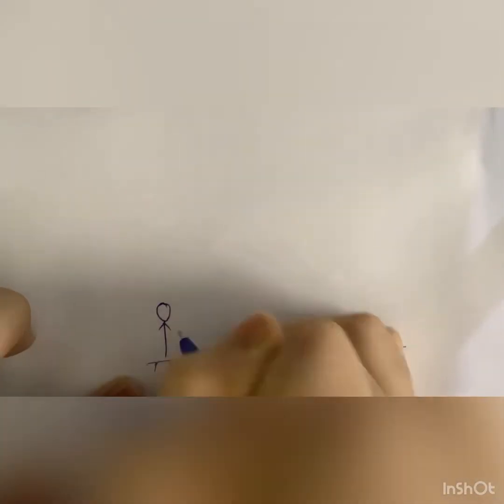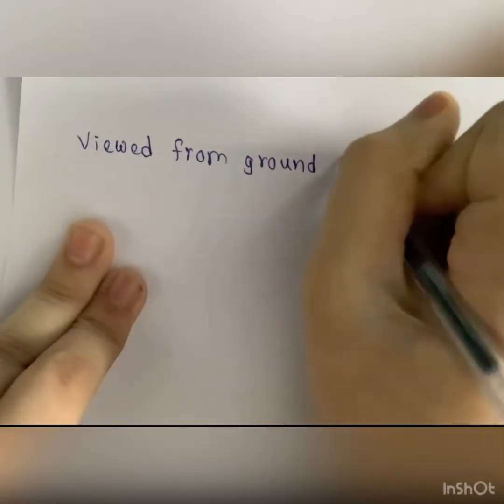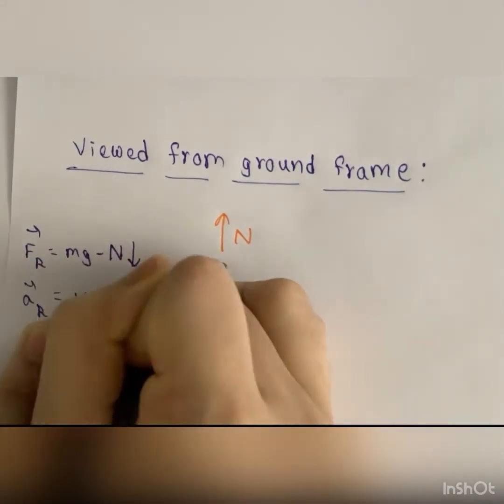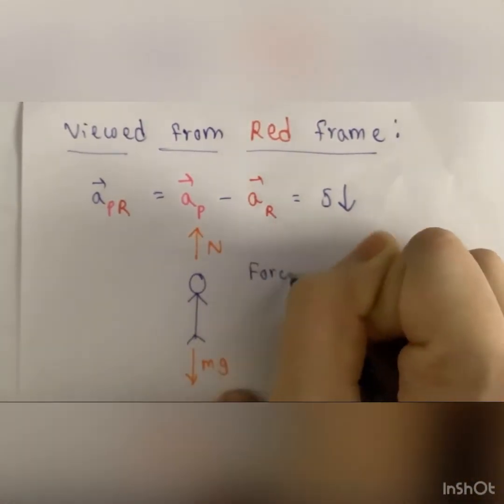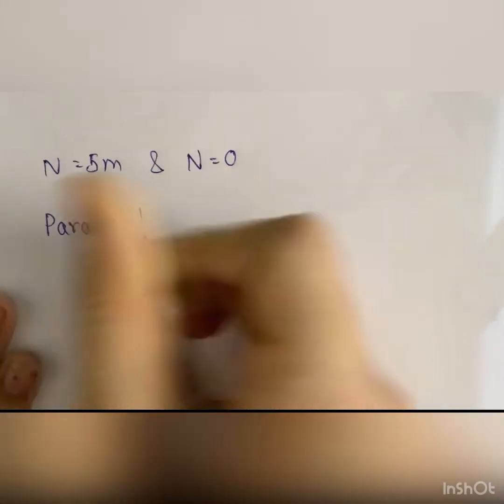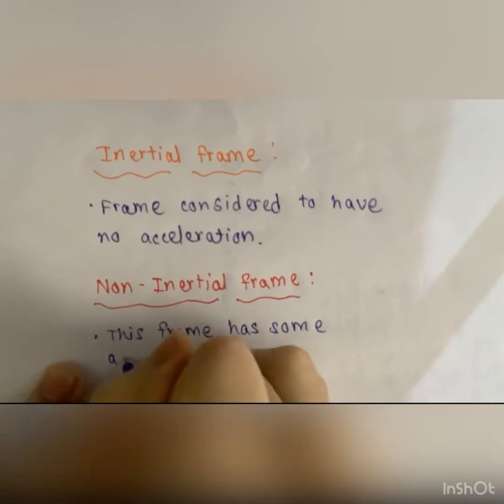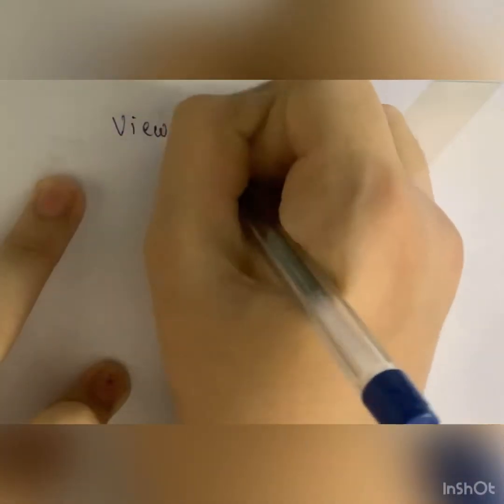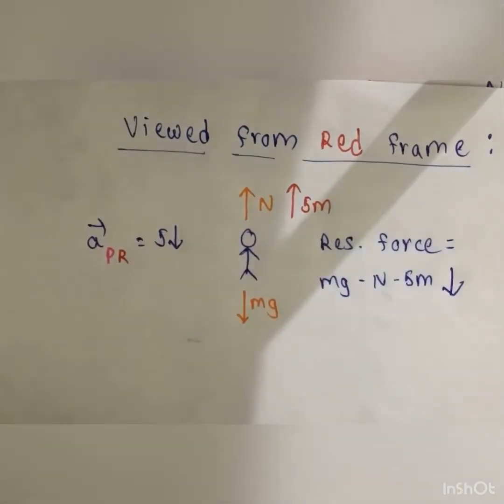This is where Newtons Laws fail!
Hey everyone! This video is about a particular scenario where Newtons laws of motions appear to fail. I recommend viewers to revise the concpets of relative acceleration and Newtons Laws. Hope you enjoyed the video and learned something.

newtons laws

P.S. The 0 in the end was so satisfying 😌

Chapters:

0:00 Introduction
0:08 Disclaimer
0:20 Newtons Laws of Motion
0:30 The Scenario
1:04 Viewing from the Ground Frame
1:47 Viewing from the Red Frame
2:22 Paradox!
2:43 Types of Frames
3:19 “Pseudo Force”
3:46 Resolving the paradox